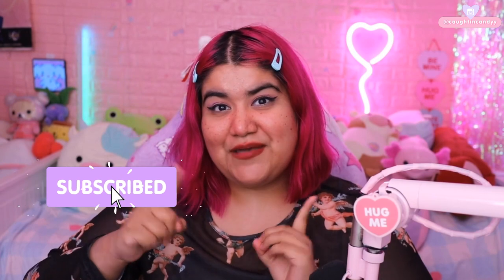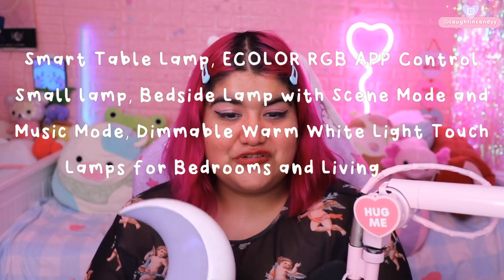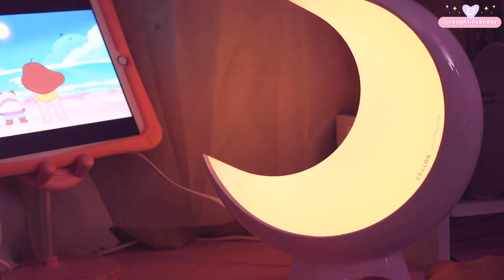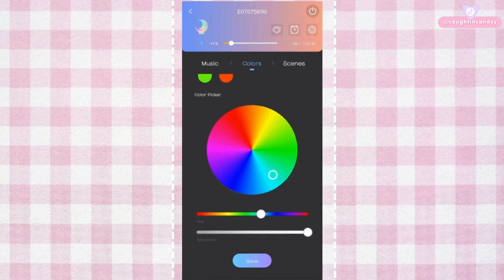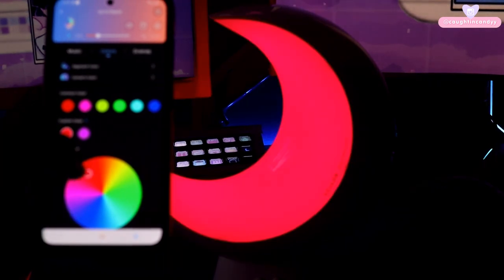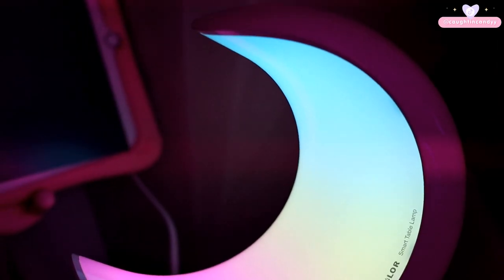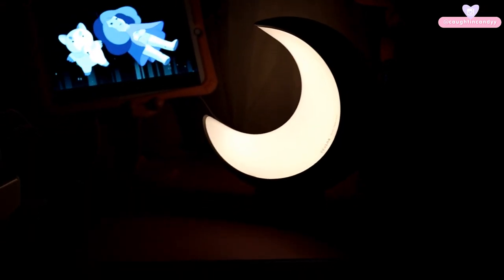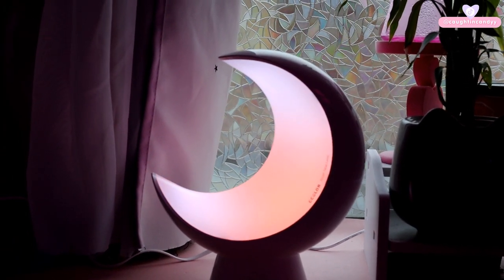♡ RBG crescent moon lamp! ♡ | 🎀 kawaii aesthetic setup 🎀 | Ecolor moon lamp review ♡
expand mee plsss ฅ^•ﻌ•^ฅ

hihi everyone~
today we are having are testing out an Amazon Tik Tok find for this super cute RGB moon lamp from Ecolor! 🌸 Let's see if it's worth the money or not! While all items were gifted, all thoughts and opinions are my own! ♡

thanks so much to @demongummies for the amazing music please go follow all of their socials and check them out on youtube!

remember to stay cute, hydrate, and have a great and magical, wonderful day!